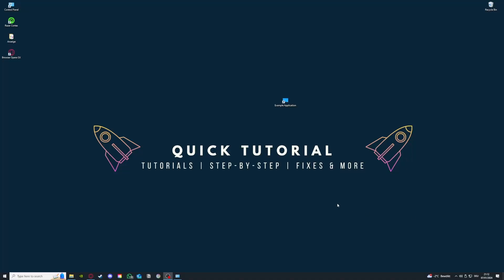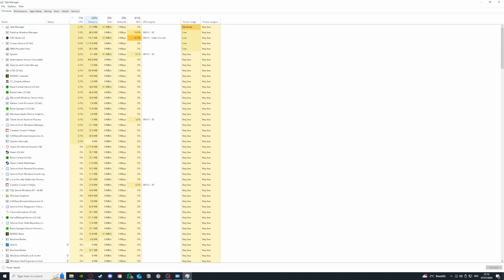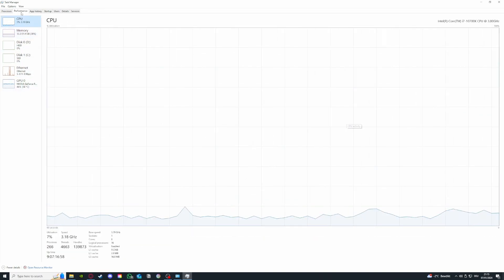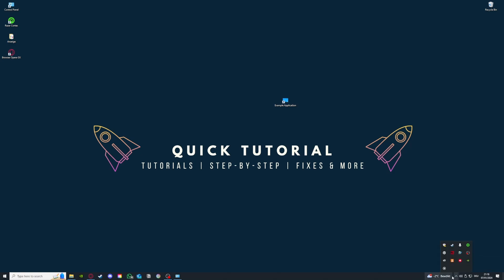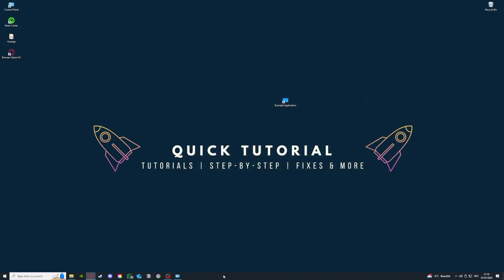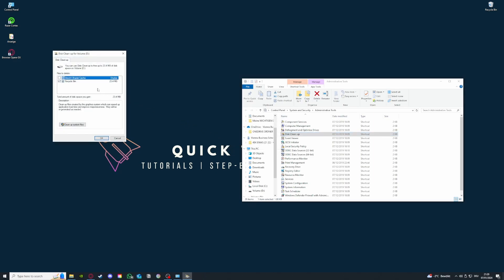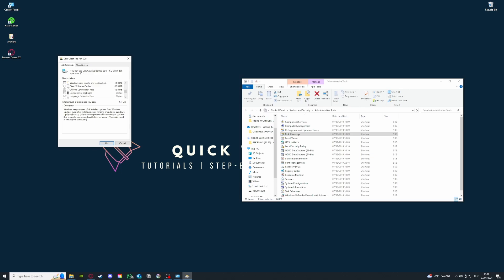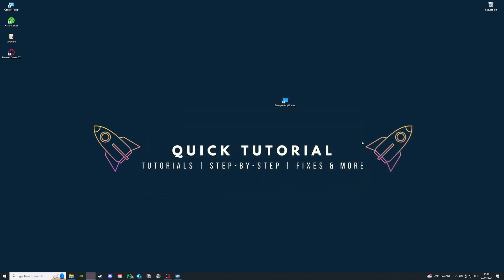Adobe InDesign Lag Fix – Boost Performance & Eliminate Freezing or Slowness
How to fix lag in Adobe InDesign
Adobe InDesign running slow – performance fix
Improve speed and responsiveness in InDesign
Fix sluggish scrolling and zoom in Adobe InDesign
Reduce lag when editing large documents in InDesign
Optimize Adobe InDesign for better performance
Fix UI delay and stuttering in InDesign
Adobe InDesign text and object lag – how to fix